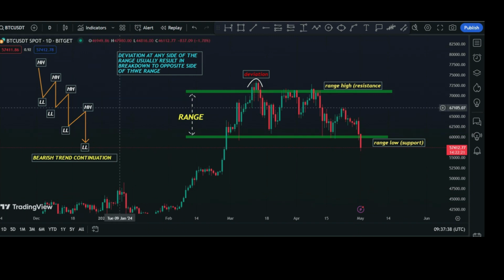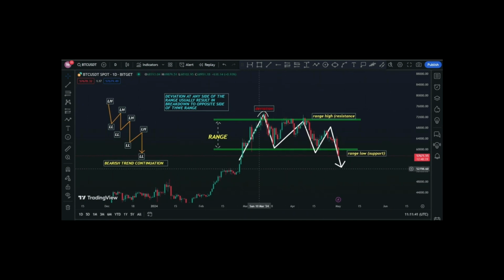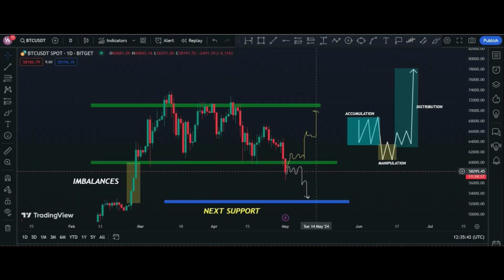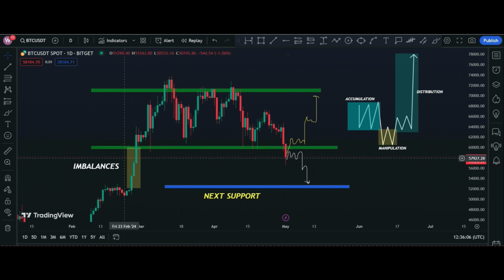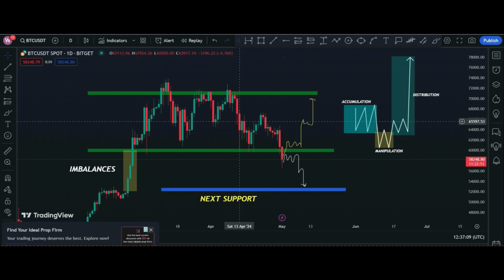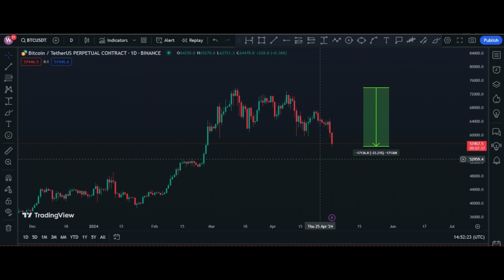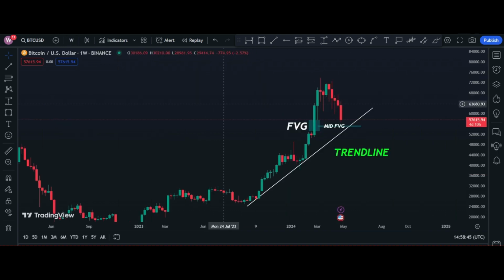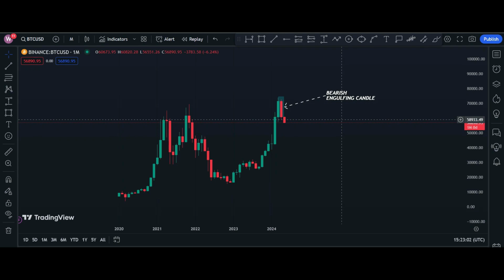4H , DAILY, WEEKLY , MONTHLY BTC CHART UPDATE!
Description!!
In this video I have explained the 4H , daily, weekly and monthly BTC chart, and described the possibility of next BTC MOVE